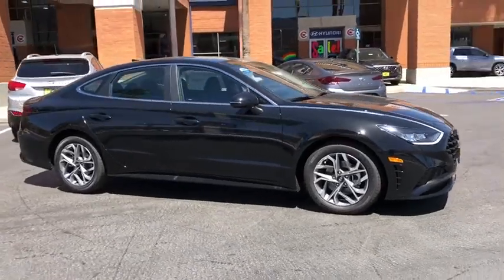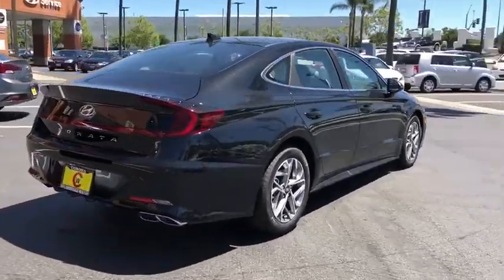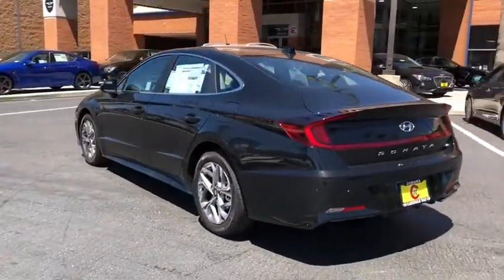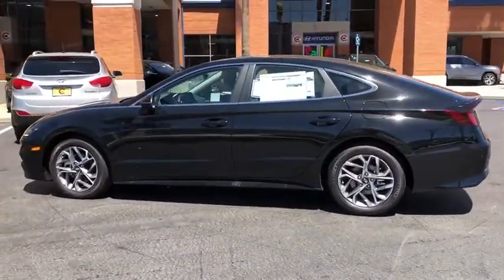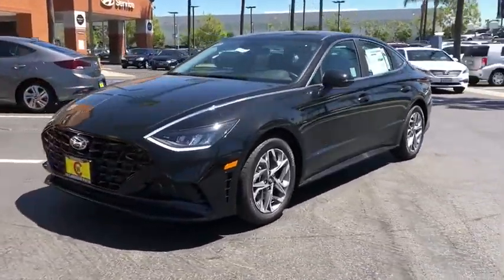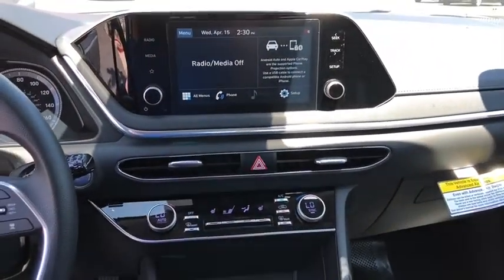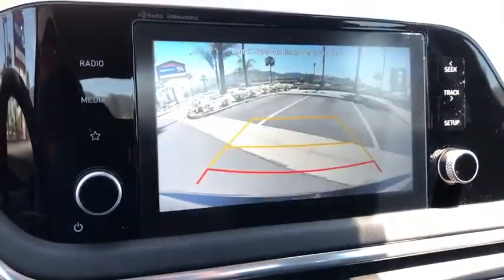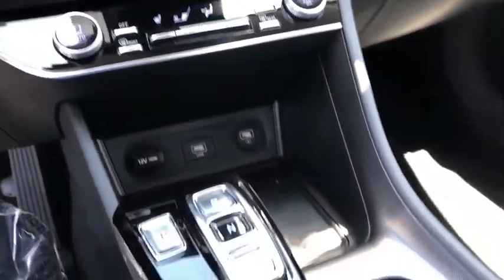2020 Hyundai Sonata Riverside, Temecula, Loma Linda, Orange County, Corona, CA H9500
Phantom Black New 2020 Hyundai Sonata available in Corona, California at Cardinale Way Hyundai Corona. Servicing the Riverside, Temecula, Loma Linda, Orange County, CA area.

Twilight Black 2020 Hyundai Sonata SEL FWD 8-Speed Automatic with Overdrive I4 Black.brbrWant us to come to you? No problem! In case we missed a picture or a detail you would like to see of this 2020 Sonata, we are happy to send you A PERSONAL VIDEO walking around the vehicle focusing on the closest details that are important to you. We can send it directly to you via text or email. We look forward to hearing from you! 27/37 City/Highway MPGbr$2,000 off MSRP!brbrExperience the Cardinale Way difference. We develop outstanding relationships where everybody wins. All prices are plus dealer installed Protection Package for $995.00. Proudly serving Inland Empire, Corona, Riverside, Ontario, San Bernardino, Orange County, Yorba Linda, Chino Hills 92882. Price does not include sales tax, license fees, $80 Doc and any other government fees.  Dealer installed accessories extra.  Price includes: $1000 - Retail Bonus Cash. Exp. 04/30/2020